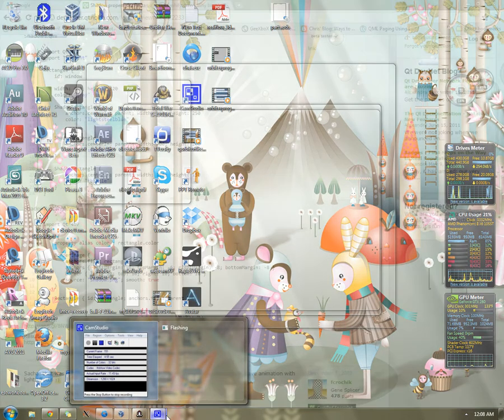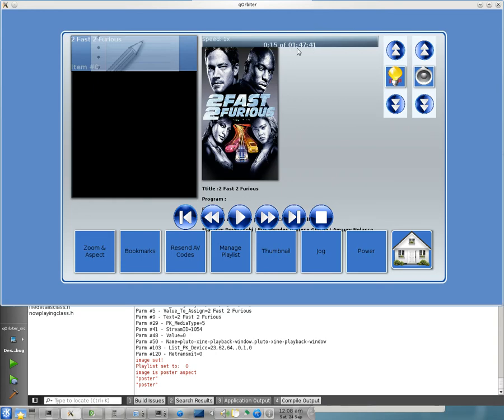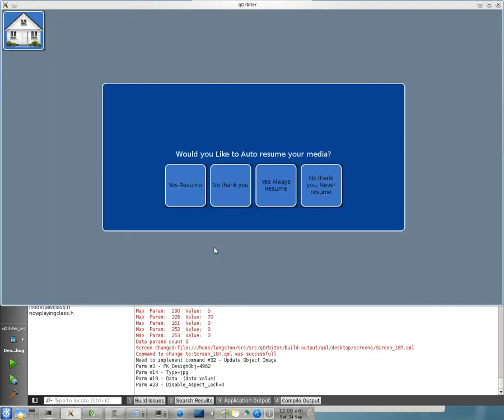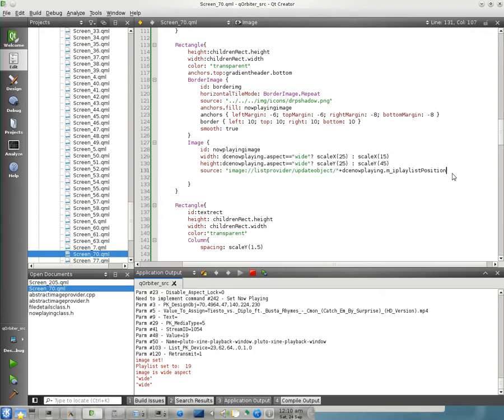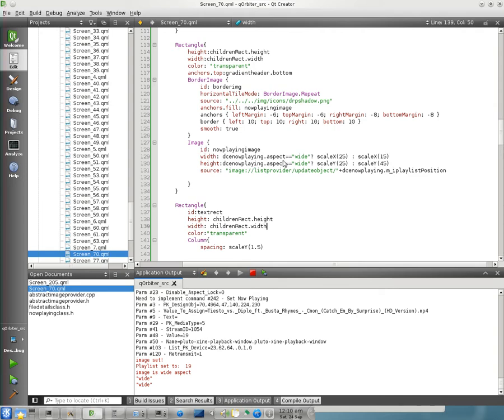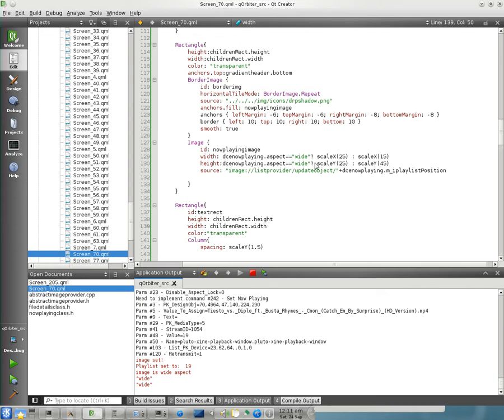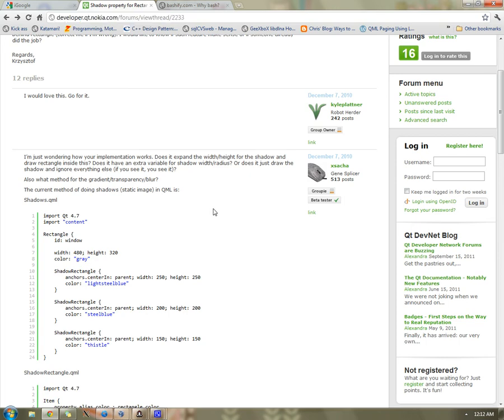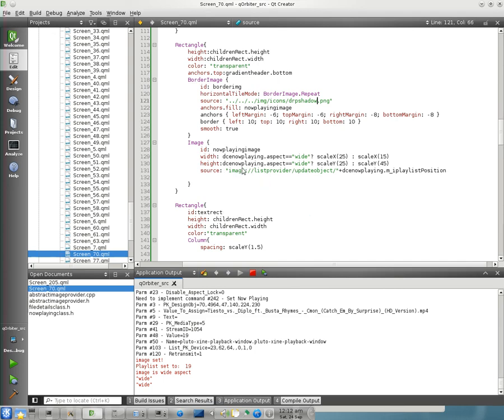Showing the possibility of dynamic layouts for qOrbiter using qml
Up until now, most the ui has essentially been static, but now we have media timecode and a mechanism to signal the UI to change its layout to best show media screenshots and metadata, or other stateful information.